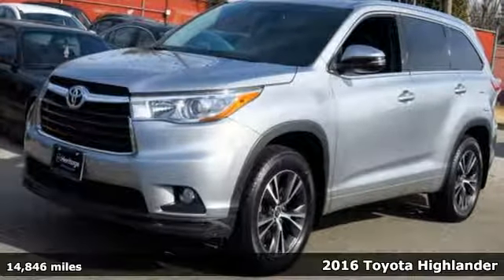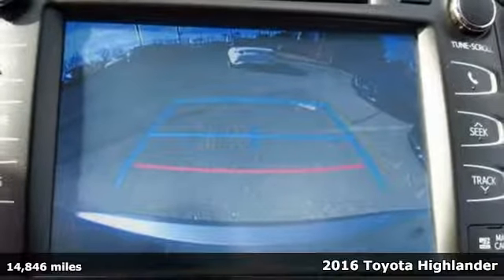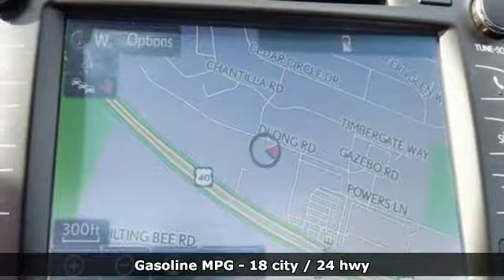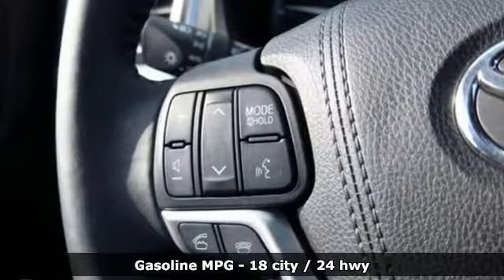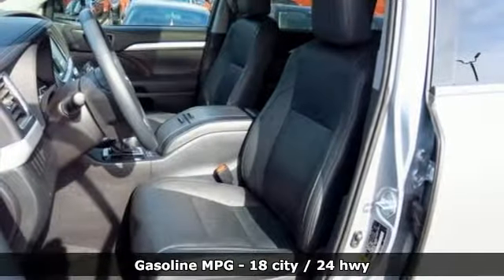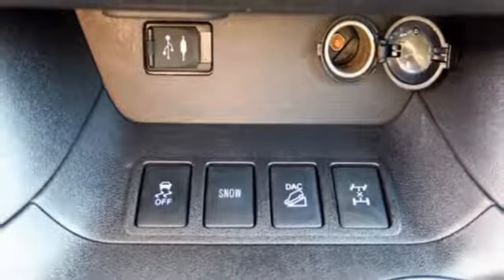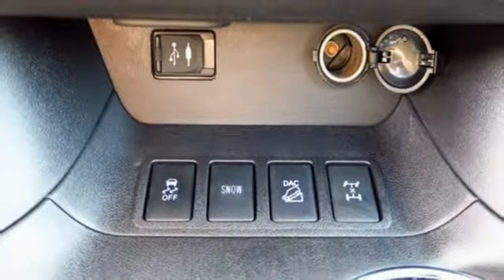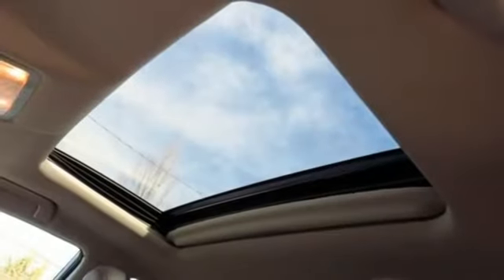2016 Toyota Highlander Baltimore Catonsville, MD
Year: 2016
Make: Toyota
Model: Highlander
Trim: XLE V6
Engine: 3.5L V6 DOHC Dual VVT-i 24V
Transmission: 6-Speed Automatic Electronic with Overdrive
Color: Silver
Interior: Black
Mileage: 14846
Stock #: 3U255952
VIN: 5TDJKRFH2GS255952

Address:
6324 Baltimore National Pike